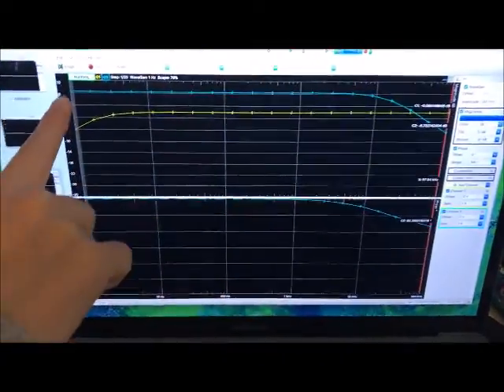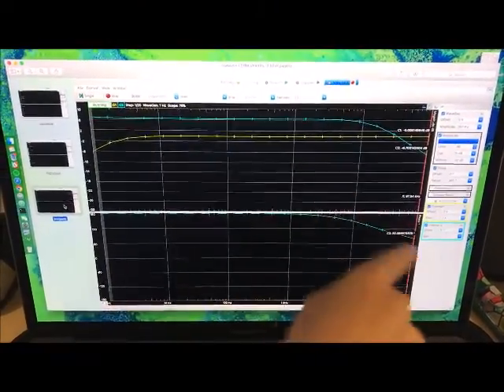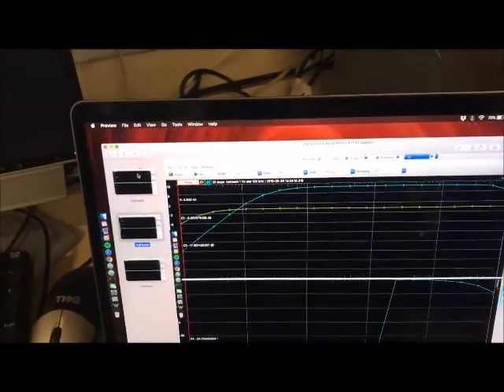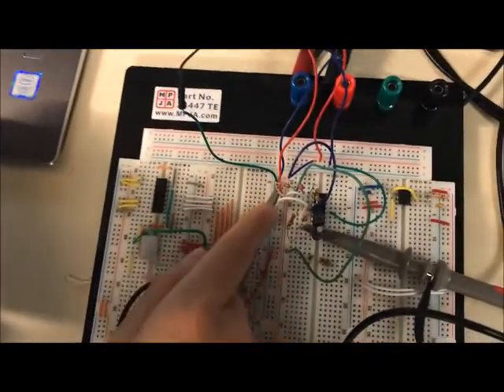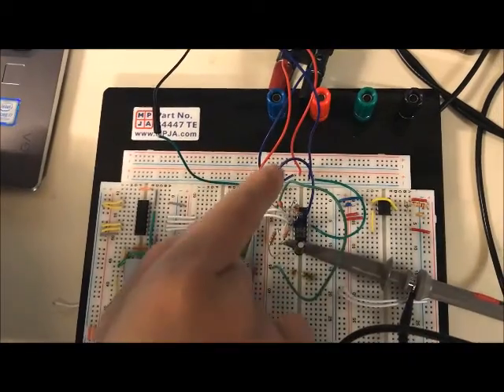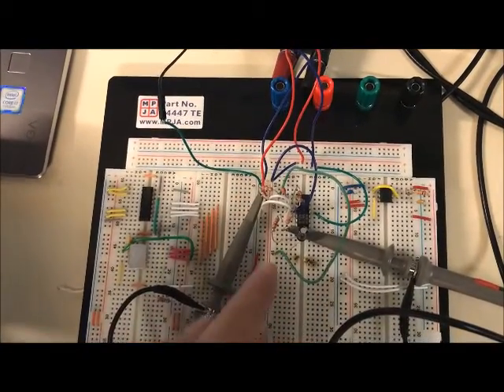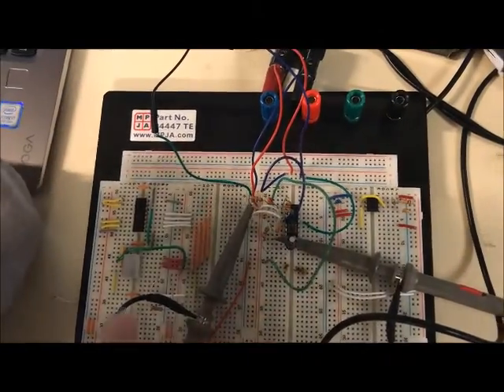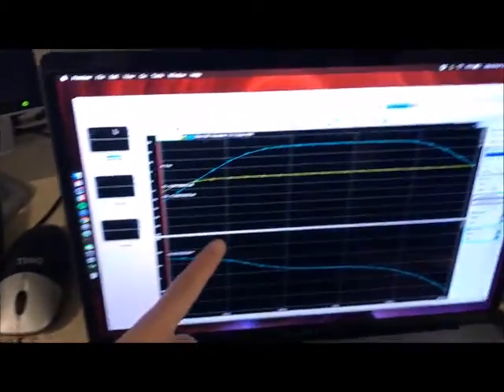Lab 5 - Mastering Electronics - Tina